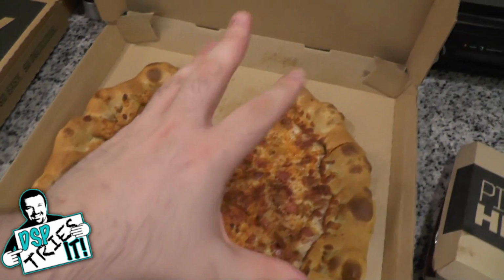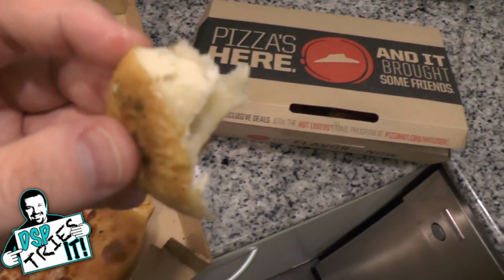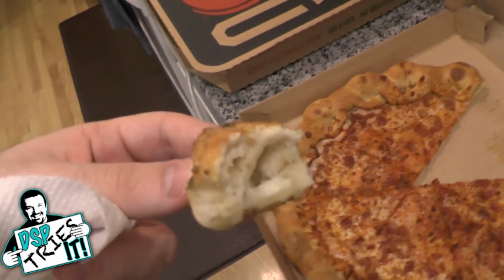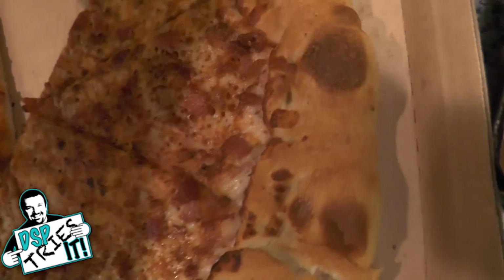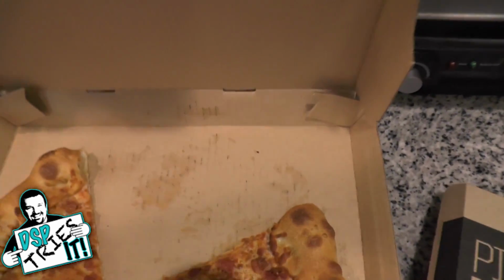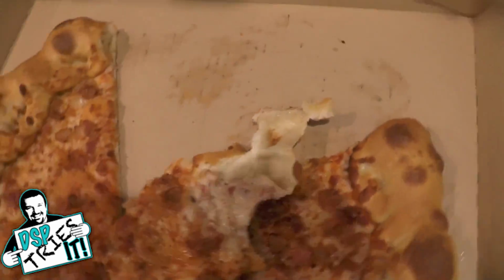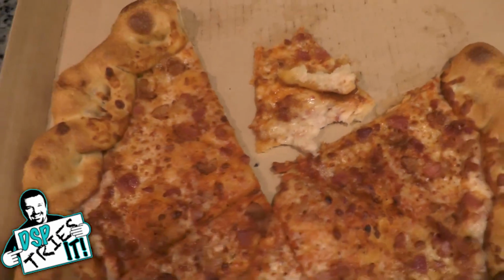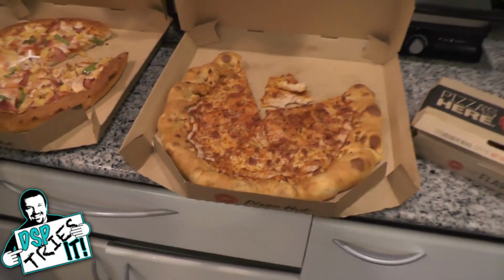DSP Tries It Ep. 128 - WTF!? Pizza Hut New "Stuffed" Products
Featured in this video are both the new "bacon and cheese" stuffed crust pizza, and the new "cheese stuffed garlic knots" from Pizza Hut. Sadly, neither product was provided as advertised, leading to the review not being as accurate as it usually is.

Here is our Associates link for when you shop on Amazon.com. Thanks!